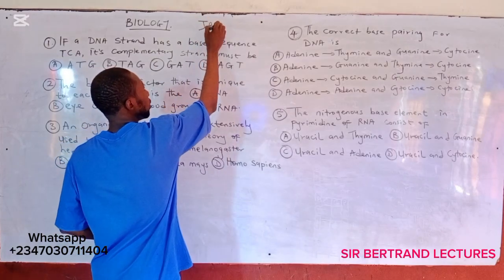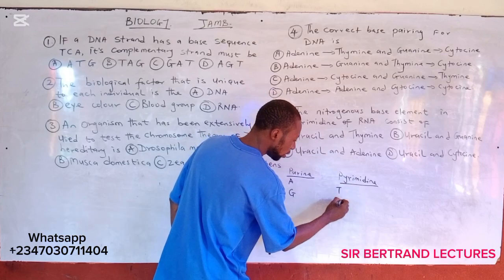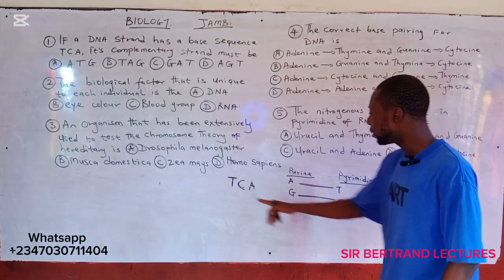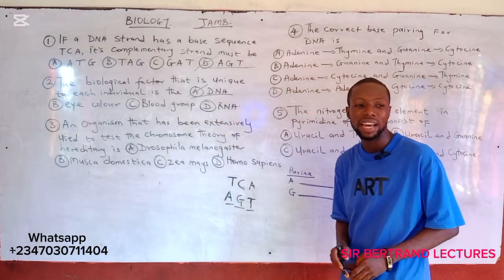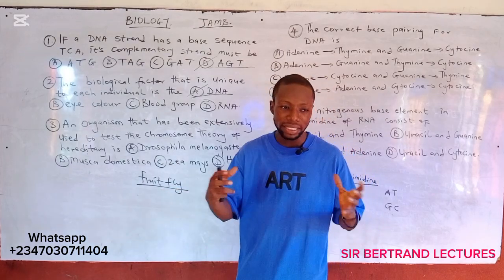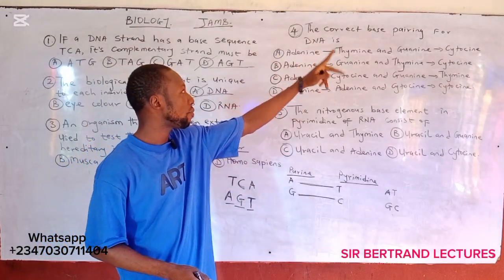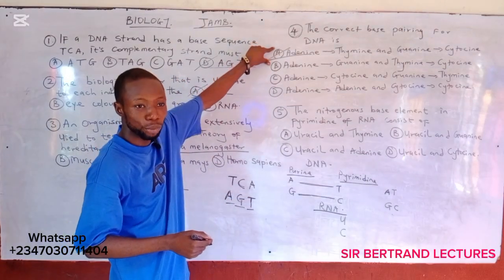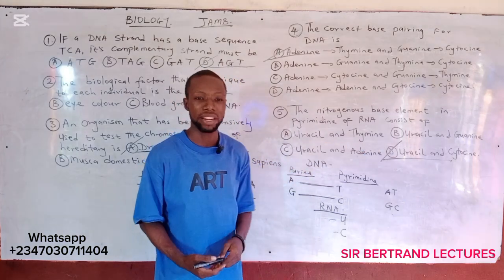Biology Exam Questions on Genetics _Episode 2